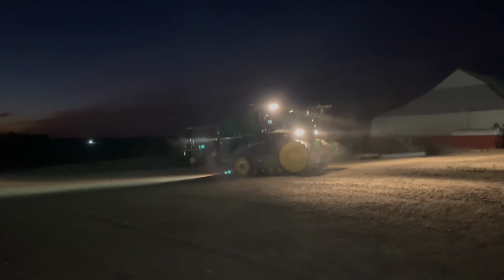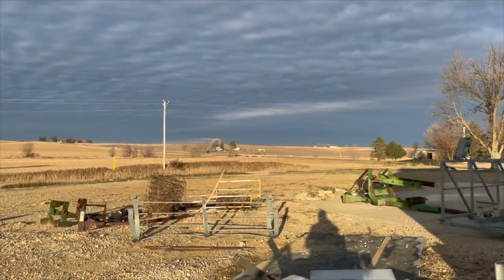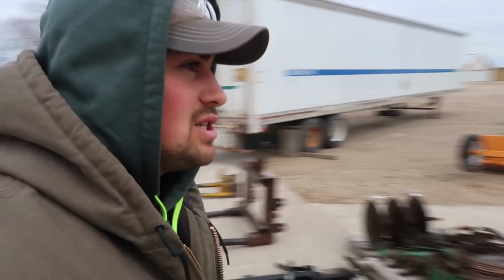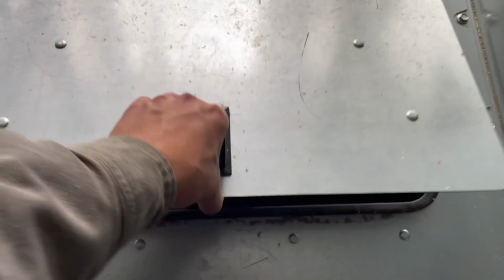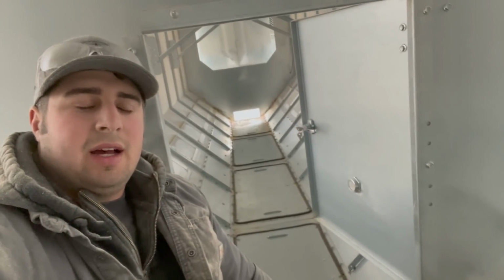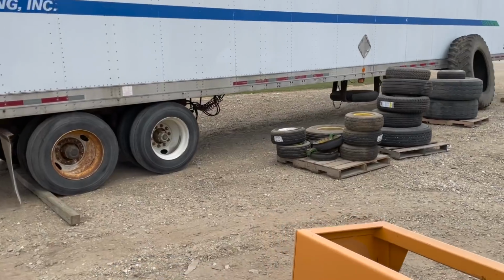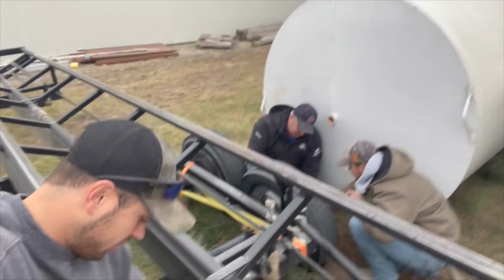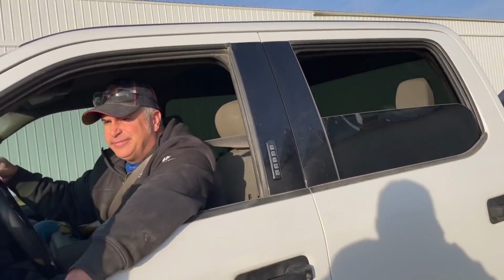Cleaning Out An 80 Year Old Barn | The Hay Trailer Returns!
We started cleaning the barn out in this video. Mustard cleaned out the dryer. Finally, the hay trailer is coming home!